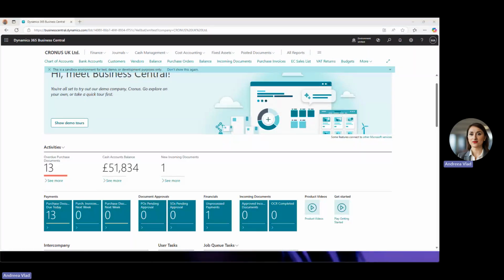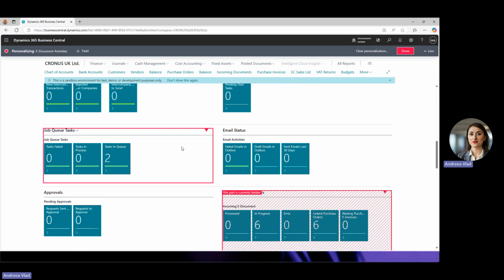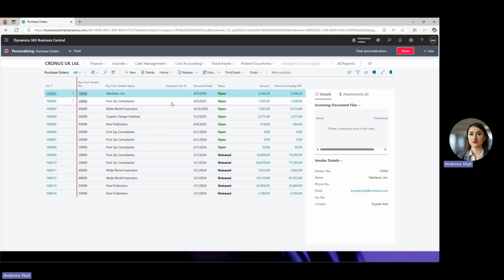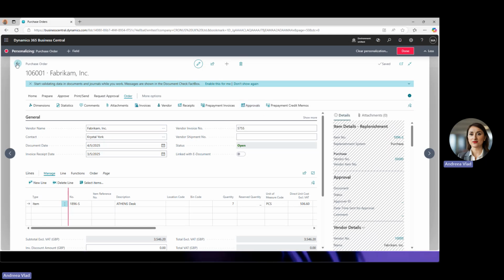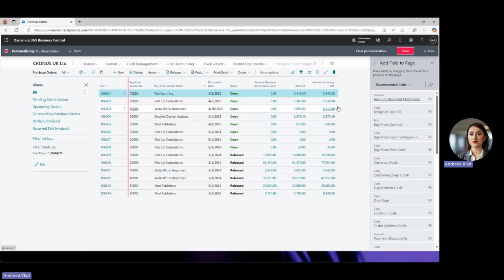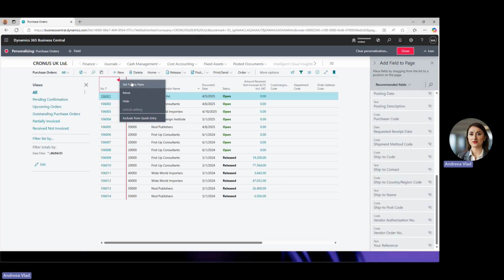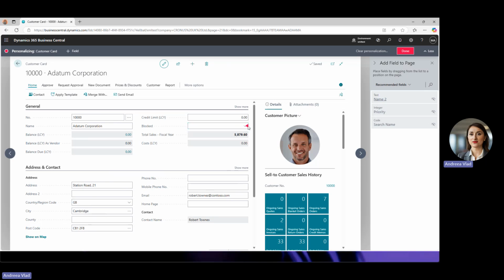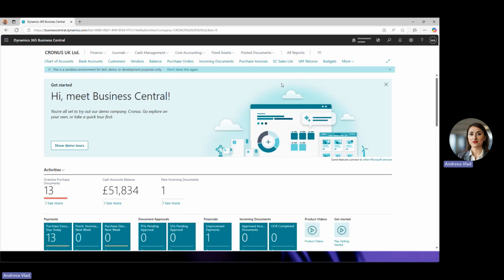BC How to Personalise your screen in Business Central